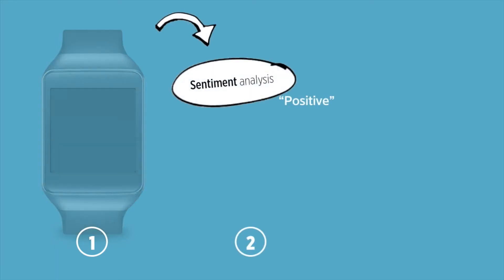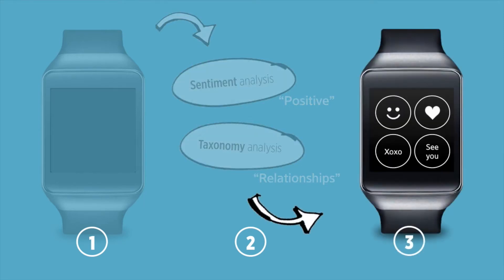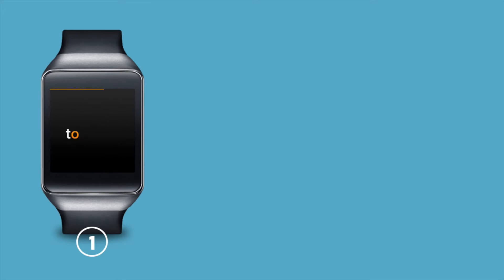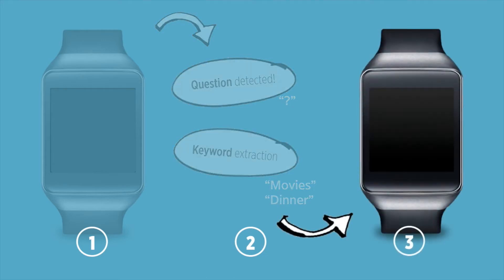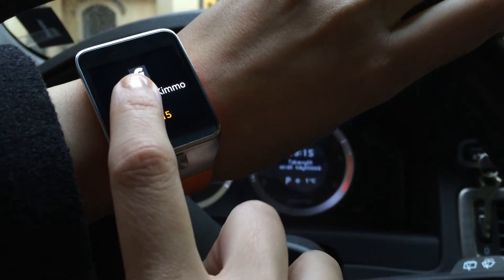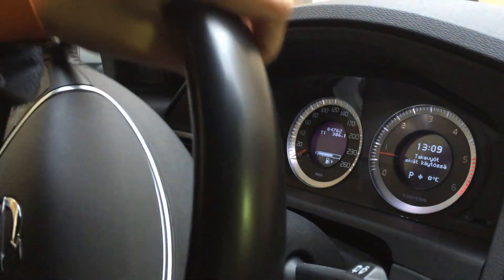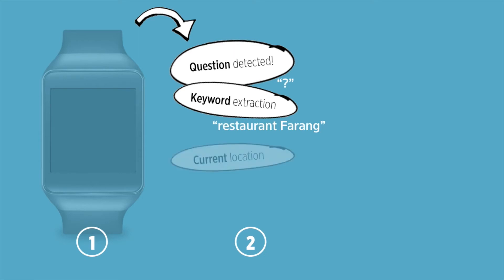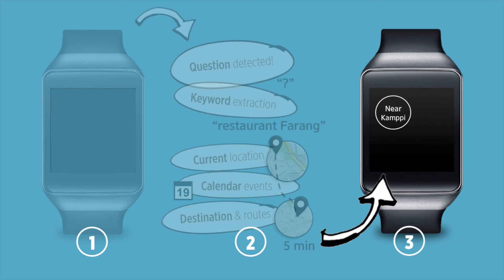Geasy - Smart zero-effort messaging for Samsung Gear